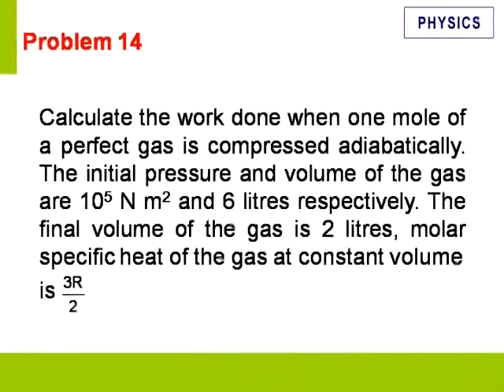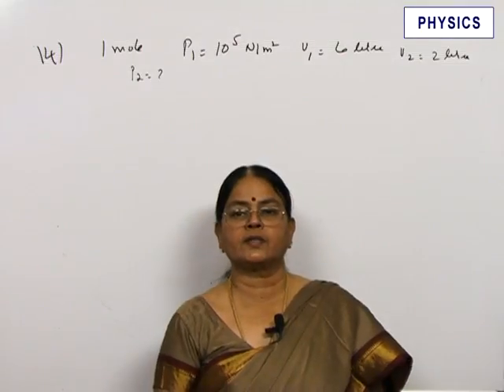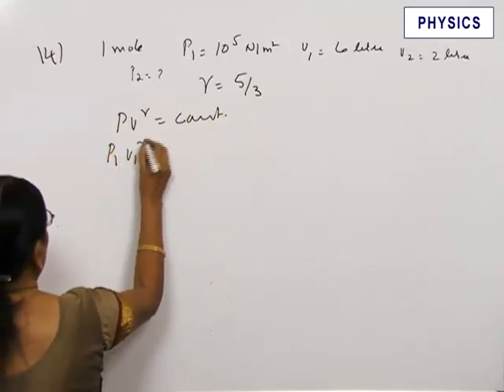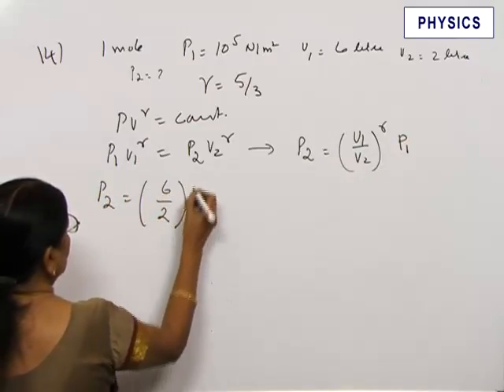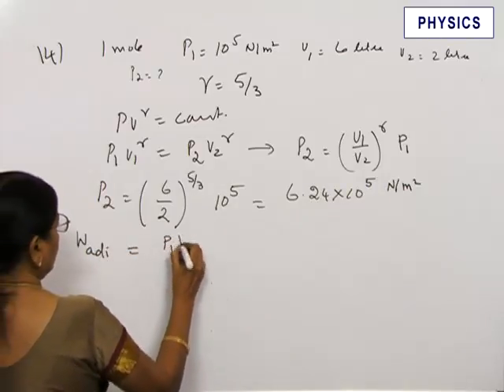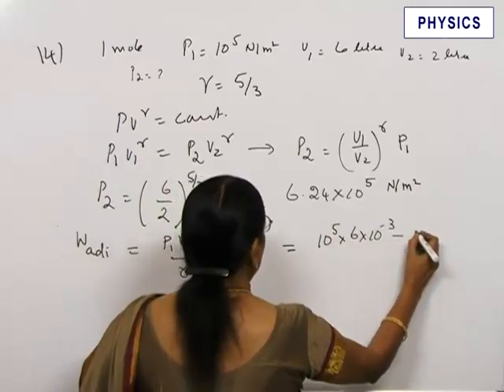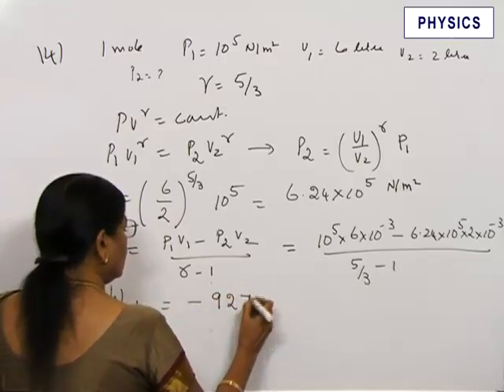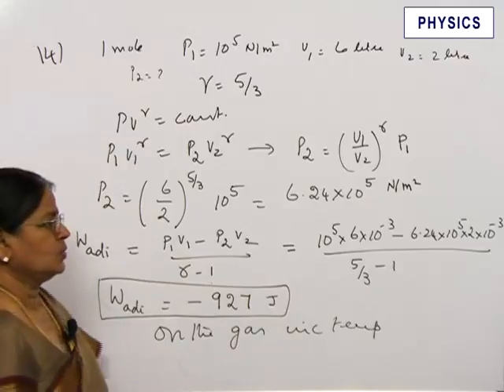IJ PHY 13 CB 18